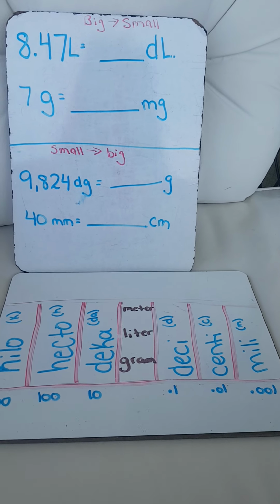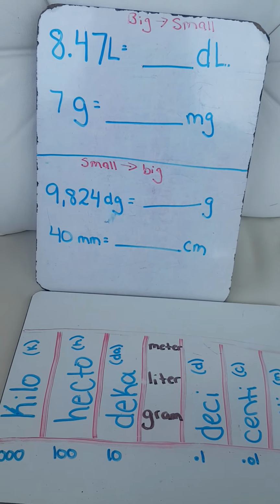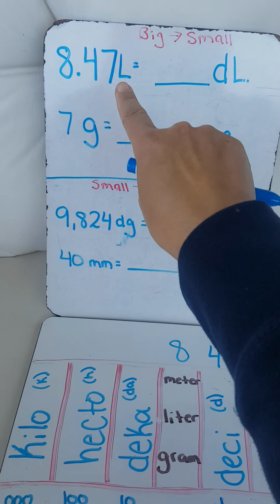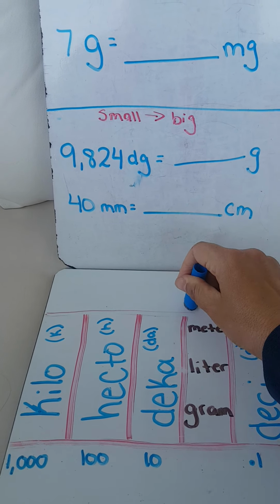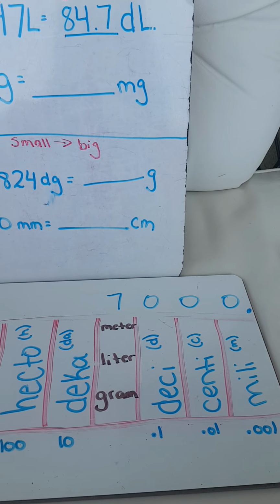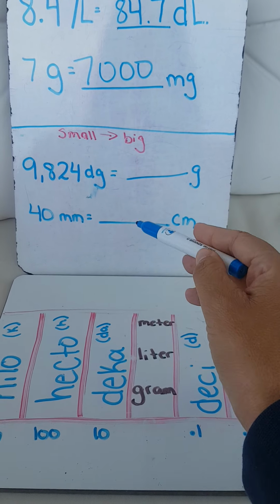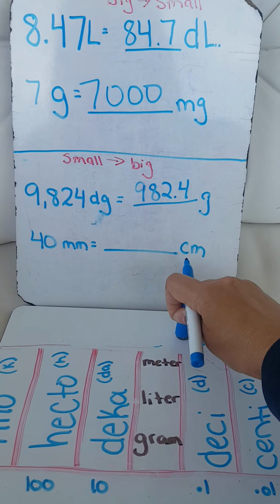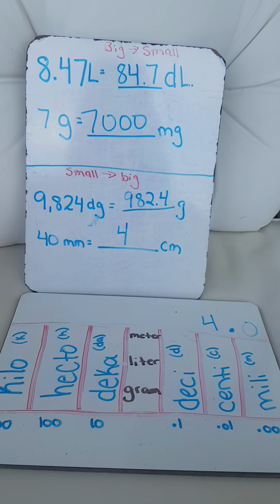Converting kilo, hecto, Decatur, deci, centi, mili